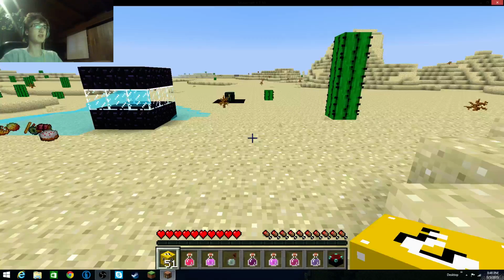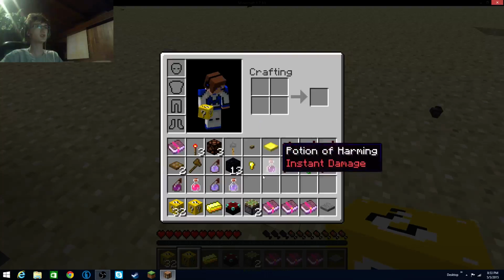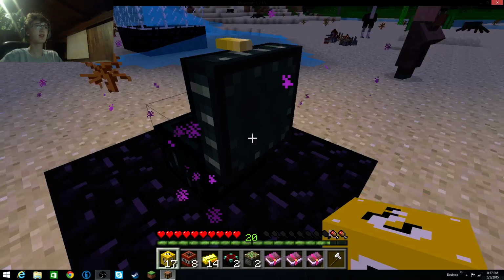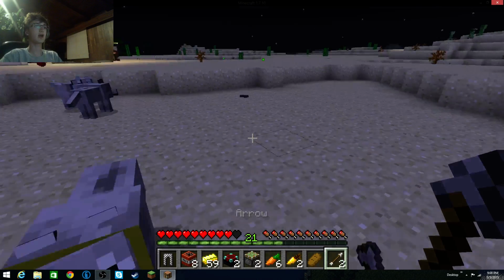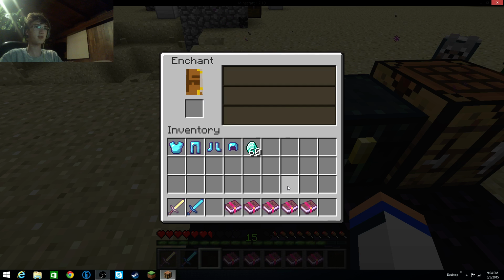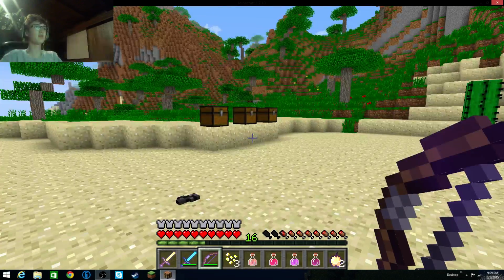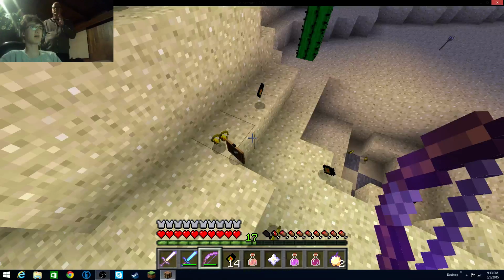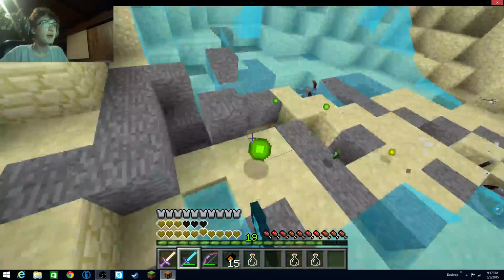Most Epic/Salty Boss Battle Ever! (Lucky Block Boss Battle!)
I go up against some tough OreSpawn mobs armed only with Lucky Block items!

Sorry my capture software kind of pooped on itself during this video but I couldn't resist uploading it. I'll try to fix whatever is causing it for future videos.

(Not all of my videos will have background music but feel free to check Approaching Nirvana out anyway!)